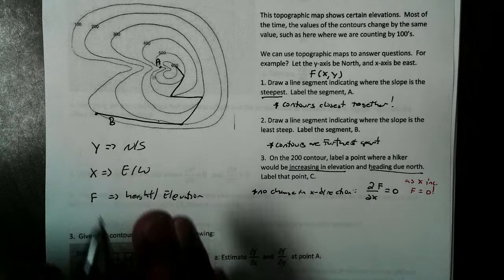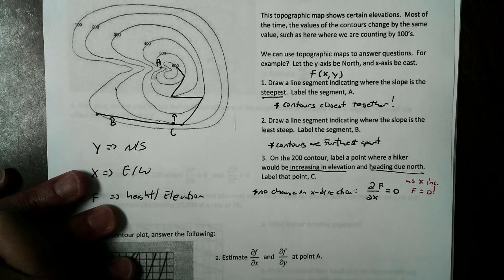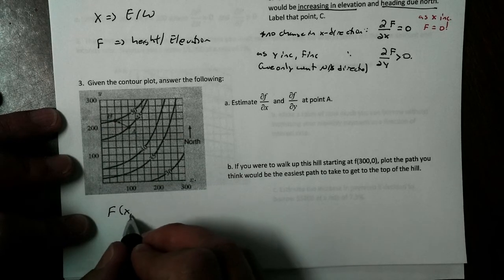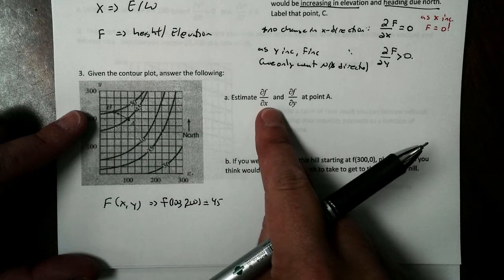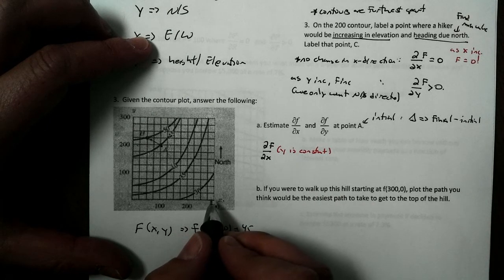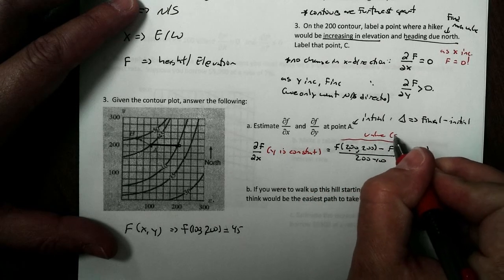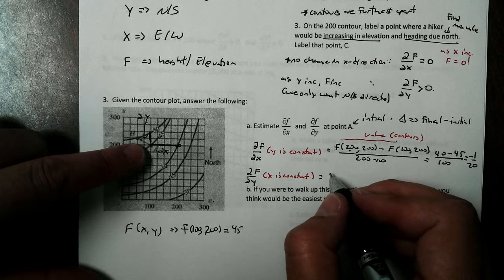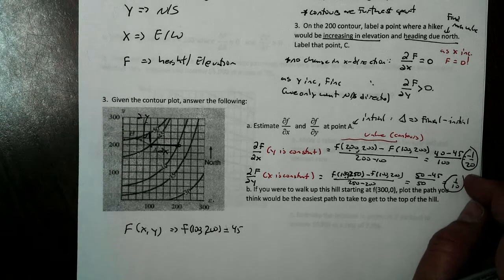Contour Plots Part 1